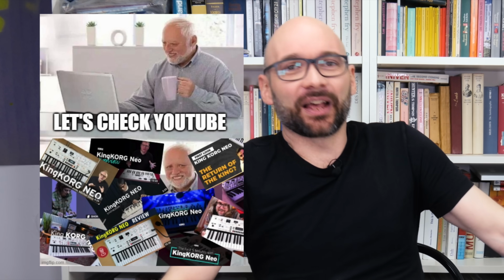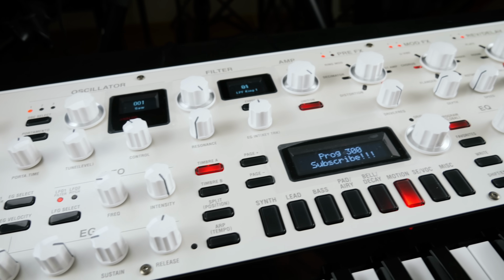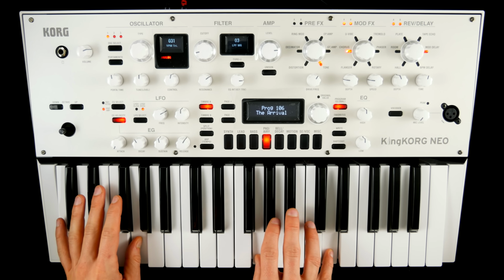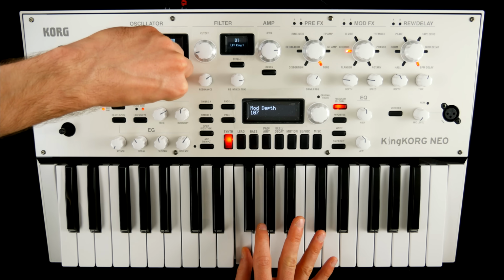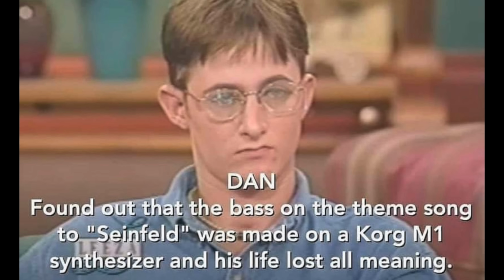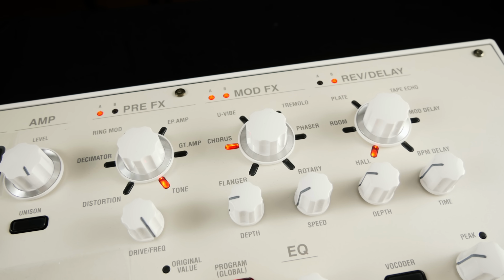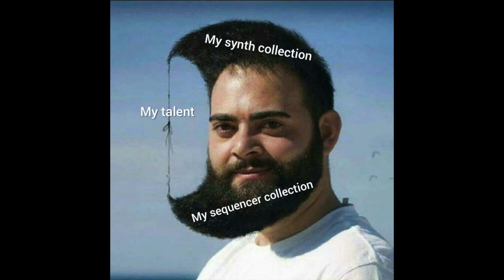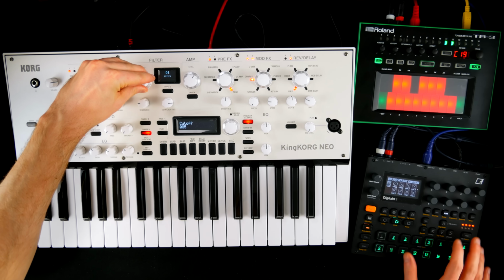Bad Gear - Fail to the King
Bad Gear | KingKorg Neo

Welcome to Bad Gear, the show about the world’s most-hated audio tools. Over the last 30 years Korg has released many iconic products worthy of a reissue: a Prophecy operable without a quantum physics degree, a new Kaoss Pad that actually works and maybe even an Electribe that deserves the name.

However, for reasons completely beyond my comprehension we need to talk about KingKorg Neo. This brand new virtual analog synth is basically identical to a more or less forgotten 2013 Korg instrument by the same name without the Matrix reference and is - just like its predecessor - a prime example for how to mess up both product launch timing and pricing strategy.

King Korg Neo

Chapters:
00:00 Intro tune
01:03 Overview KingKorg Neo
01:07 Front Panel Analysis
01:56 Comparison Neo vs. Original KingKorg
02:28 Oscillator Section
03:14 Structure, Filter
03:32 Envelopes, LFOs
03:44 Menu Diving, Mod Matrix, Bitimbrality
04:07 FX Section, Vocoder
04:38 What else (Build Quality, Pricing, Thanks)
05:11 Hate
05:37 Jam 1 ( Techno )
06:32 Jam 2 ( SynthWave Stuff )
07:29 Finale ( Drum'n'Bass )
08:01 Verdict
09:18 Patreon Vocoder Shoutout